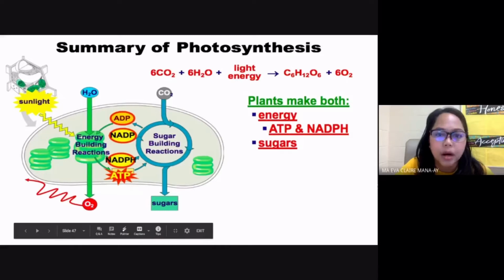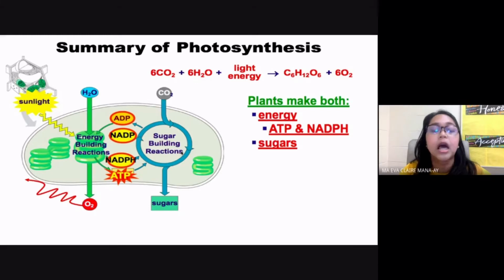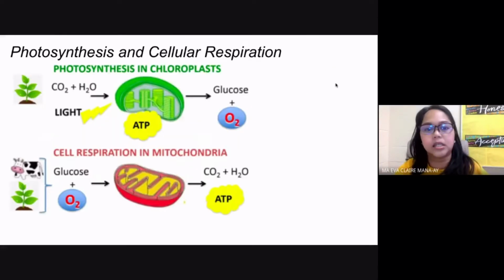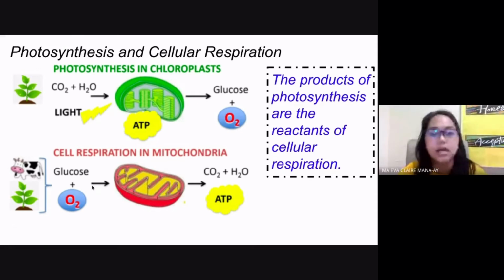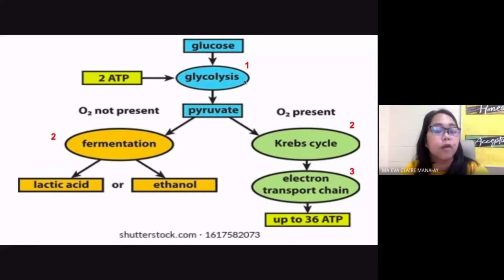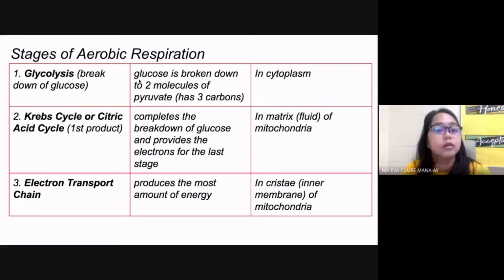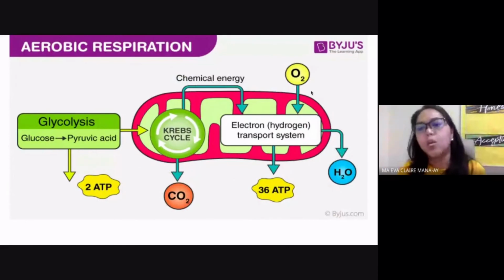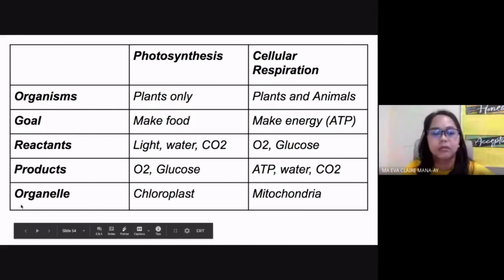Cellular Respiration Reviewer for LET GenEd, Bio Major & Entrance Tests